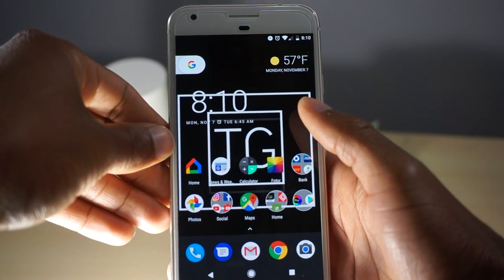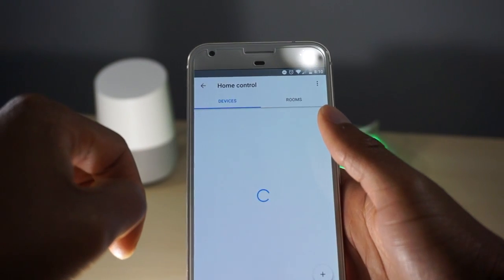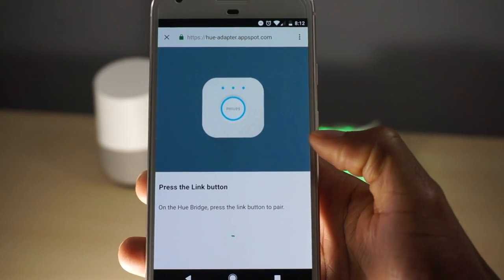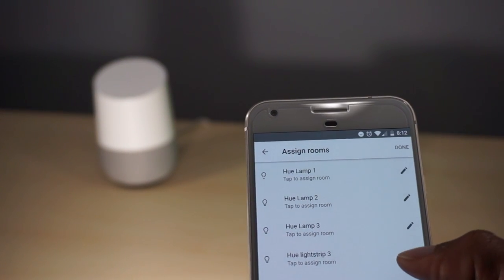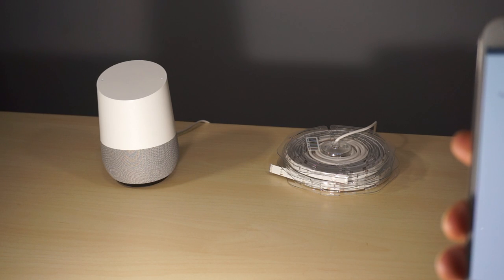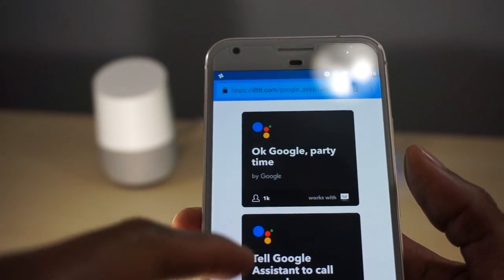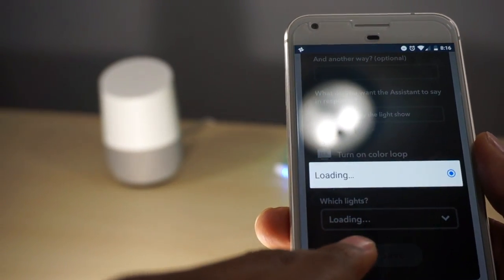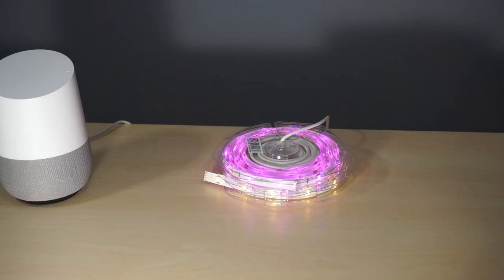How To Connect Philips Hue to Google Home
How to set up your Philips Hue lighting system, with your Google Home! If This Then That (IFTTT) setup and learn how to get the party started!

Be on the lookout for fresh new content every Tech Tuesday!

We are more than happy to review products, see email below.
Follow IG: techgauntlet